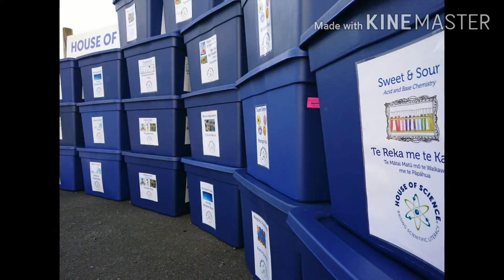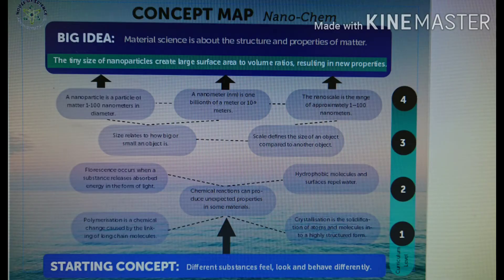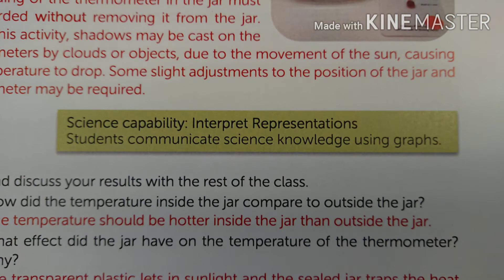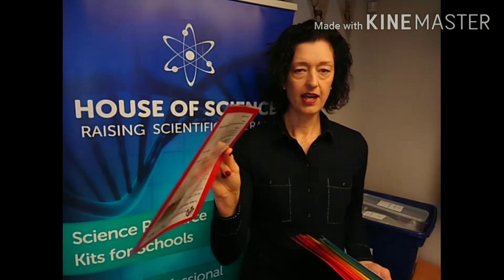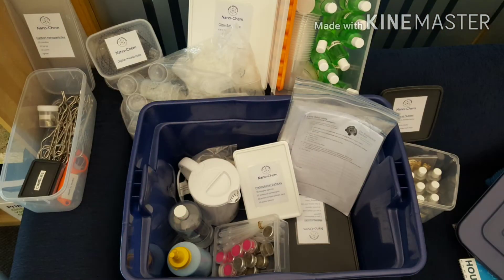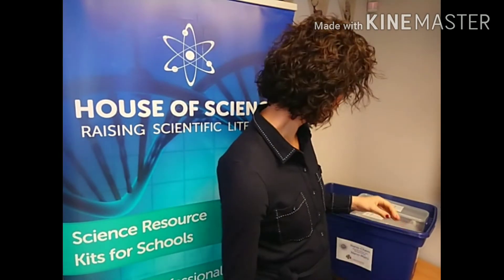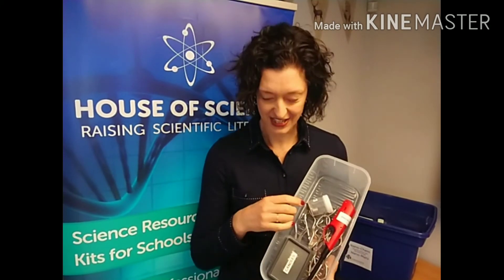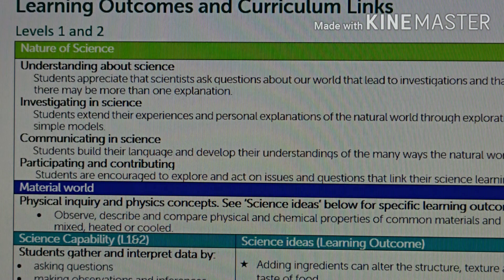Resource kit video showcase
See what the fuss is all about: a House of Science resource kit unpacked and explained.